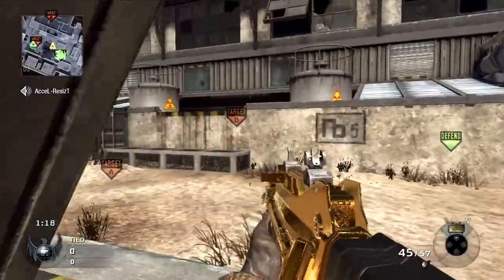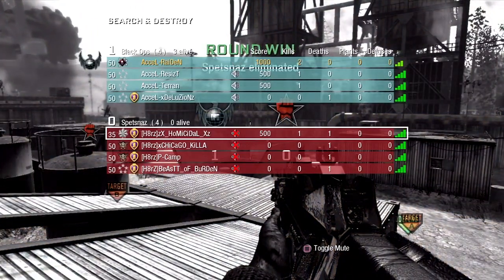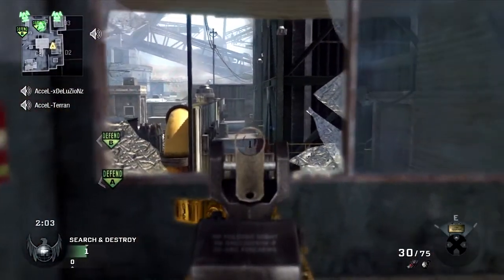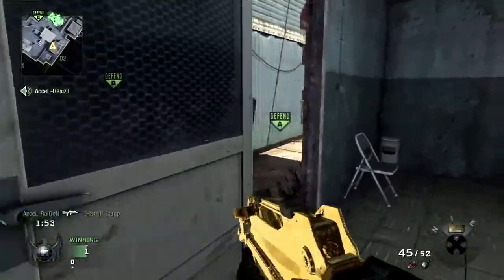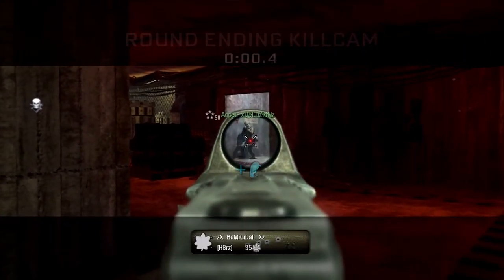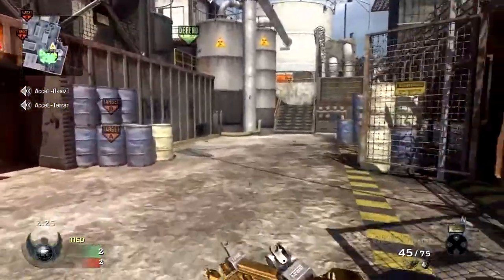GB SnD on Radiation